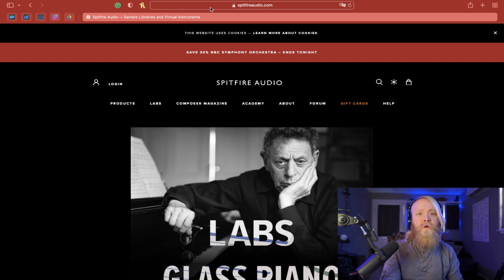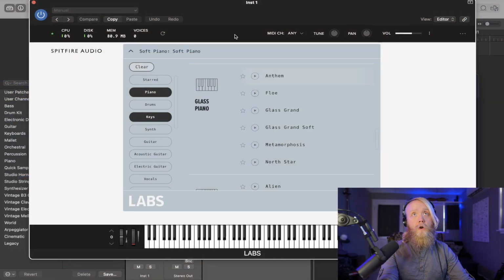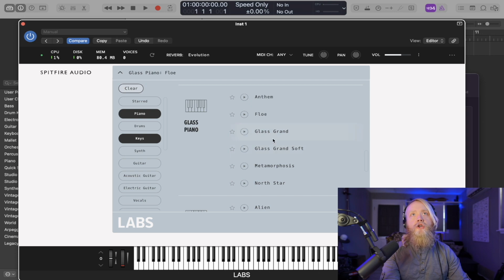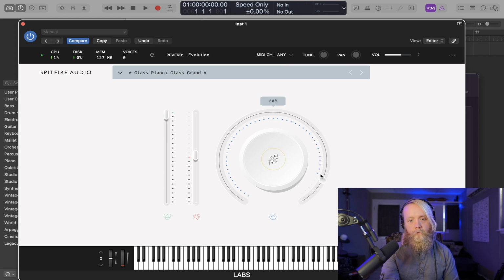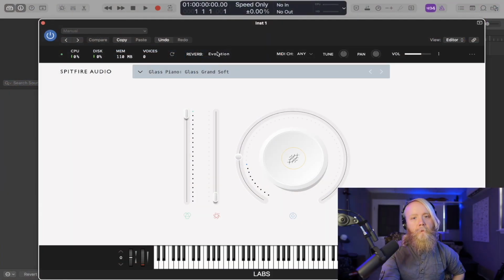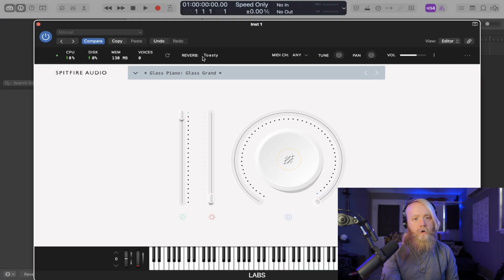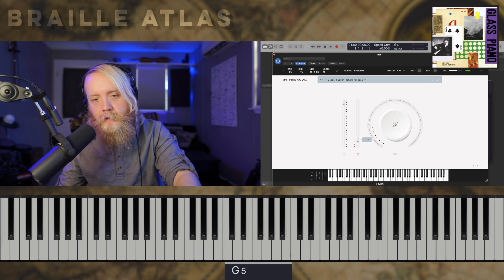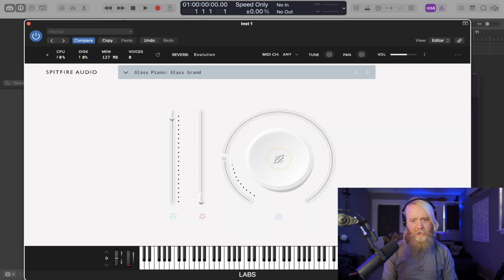LABS Glass Piano by Spitfire Audio - FREE PIANO VST Review & Demo (every preset!)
Spitfire Audio just released their brand new LABS VST, the Glass Piano. This is my first impression, review, and demo for each preset. Spoiler alert: I like it!

PART 2 IS UP! - I took a few minutes and wrote a 30-second little song with JUST the Glass Piano presets!

MINOR CORRECTIONS:
* There are 6 presets. I guess I can't count?
* I mentioned the second slider controls attack a few times. I intended to say it controls the Velocity / Velocity Threshold. Pardon my word mincing.

00:00 - Start
00:25 - Who is Spitfire Audio?
00:50 - How to get this FREE piano VST
02:11 - First impressions on the Glass Piano
02:29 - Preset 1: Anthem
03:33 - Preset 2: Floe
05:03 - Preset 3: Glass Grand
07:40 - Preset 4: Glass Grand SOft
09:38 - Testing the 5 included reverbs
11:17 - Preset 5: Metamorphosis
14:04 - Preset 6: North Star
15:04 - My overall opinion

Did you enjoy this video? It helps me to make more great content for you! THANKS!

I WRITE INSTRUMENTAL MUSIC TO GIVE THE SOUNDTRACK TO DAILY LIFE! (You heard it in the intro!)